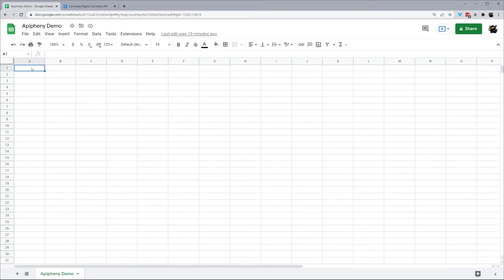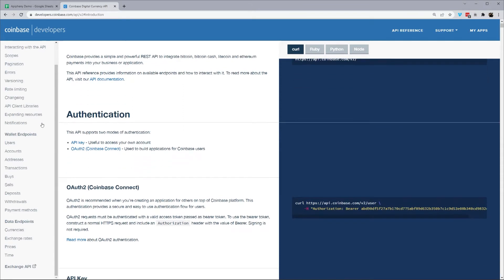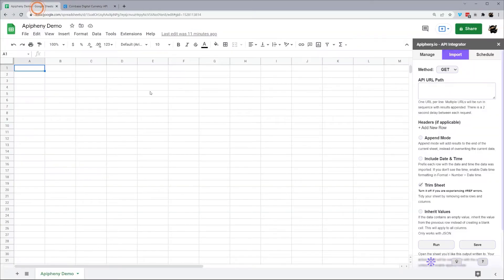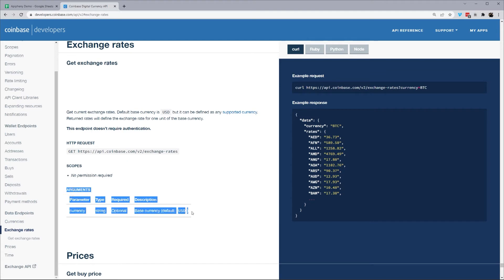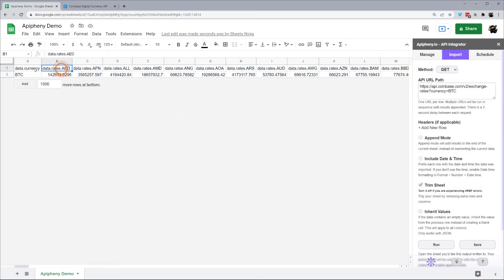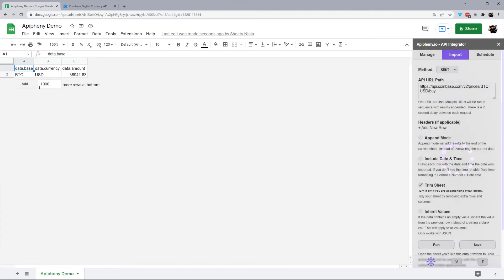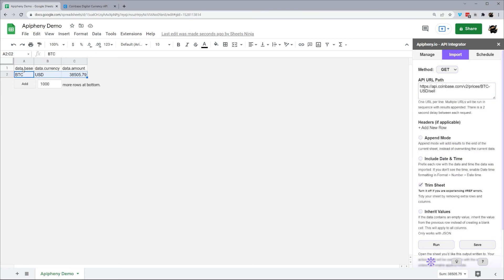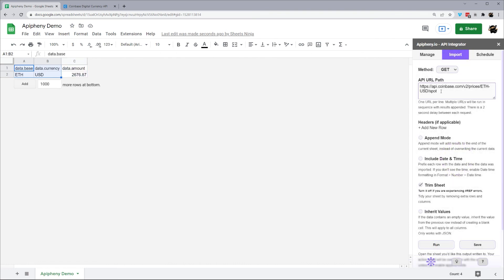Pull Coinbase Data Into Google Sheets For Beginners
Here's how to import data from the Coinbase API directly into your Google Sheets without writing any code. Step-by-step tutorial for beginners.

The Data Endpoints are currently the only ones that don't require a key/authentication. Endpoints that require authentication won't currently work with Apipheny, but we will let you know once that changes.

✨  Exclusive offer from Coingecko API ✨

2.) Sign in to your account or sign up for an account
3.) Choose “annually” on the pricing page and click to purchase one of the plans
4.) Follow the steps to checkout